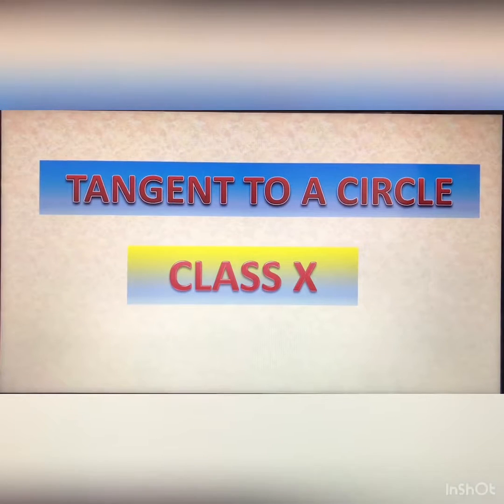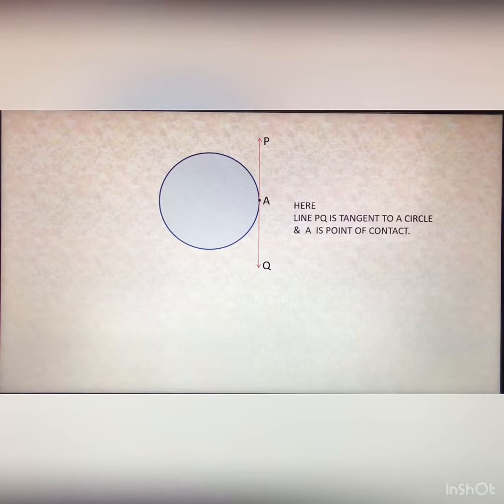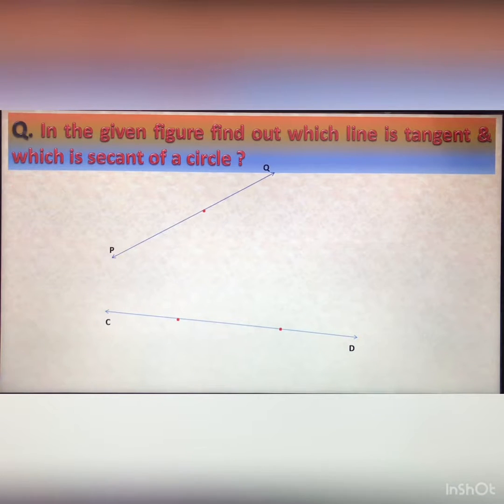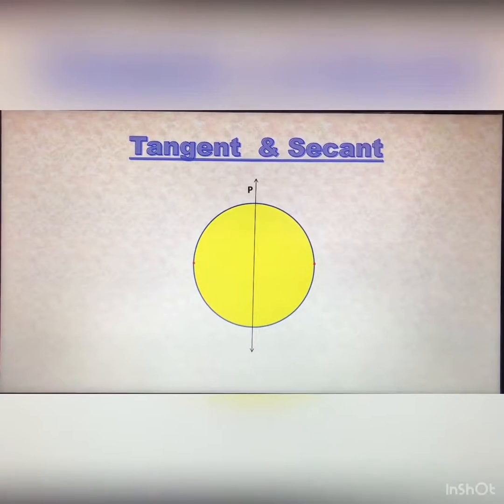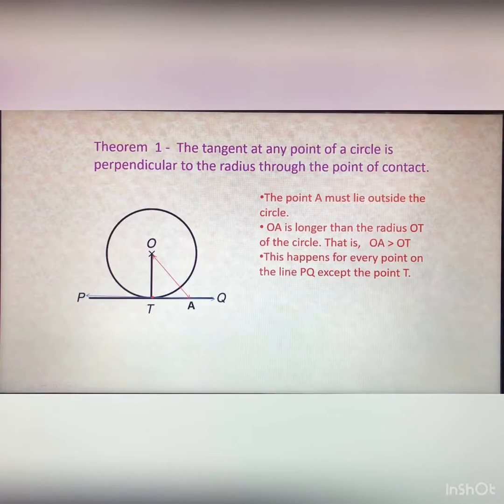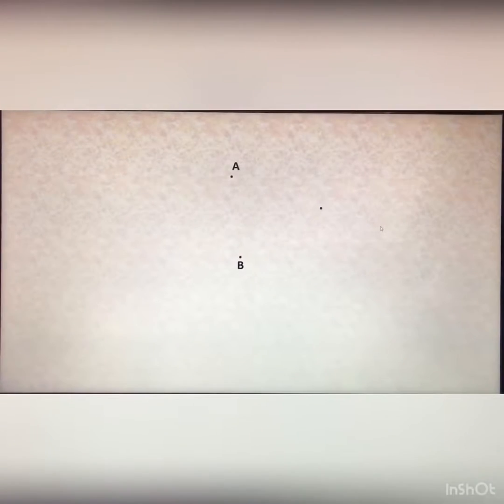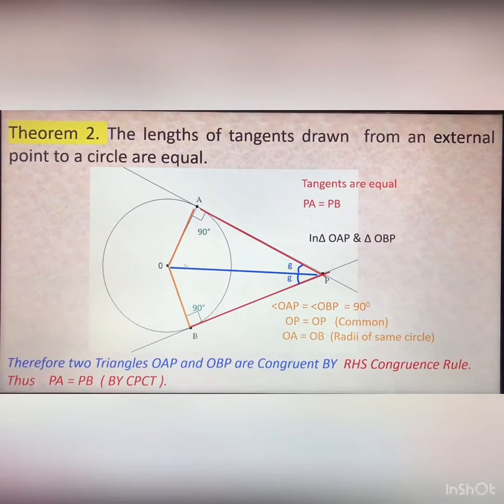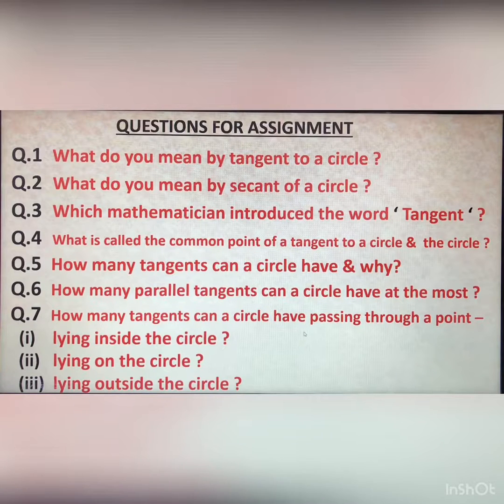TANGENTS TO A CIRCLE I SECANT OF CIRCLE I NUMBER OF TANGENTS OF A CIRCLE I MATHEMATICS I CLASS X-CPT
THIS INTERESTING AND NICE VIDEO IS MADE ON THE TOPIC OF TANGENTS TO A CIRCLE OF CLASS X FOR CREATING THE INTEREST IN THE MATHEMATICS IN ALL STUDENTS. I WANT TO TELL YOU THAT MATHEMATICS IS VERY INTERESTING SUBJECT IF ANY BODY KEEN INTEREST IN IT AND TAKE IT SERIOUS ATTENTIVELY.IT IS SO NICE IF YOU GOT THE CONCEPT AND SOLUTION OF ANY TOPIC IN VIDEO FORM. I SHALL TRY TO MY LEVEL BEST TO MAKE THE MATHEMATICS VERY - VERY INTERESTING IN THE CONTEXT OF VIDEO. THIS VIDEO IS MADE FOR THE PURPOSE OF GROWING INTEREST IN THE MATHEMATICS FOR EVERYONE WHO WILL SEE THE VIDEO. I WANT TO MOTIVATE ALL OF THOSE CHILDREN AND STUDENTS WHO ARE AFRAID OR FEAR FOR THE MATHEMATICS AND UNDER STAND THAT MATHEMATICS IS A PHOBIA. I WANT TO TELL YOU THAT MATHEMATICS IS THE SUBJECT OF DAILY PRACTICE. I WANT TO MAKE THE MATHEMATICS AS AN INTERESTING AND EASY SUBJECT FOR EVERYONE. BUT I HAVE REQUESTED TO EVERYONE PLEASE SEE FULL VIDEO FOR GETTING MUCH BENEFIT OF THE KNOWLEDGE ON THE TOPIC REGARDING THE VIDEO IS POSTED. THANKING YOU AND OBLIGE, FOR GIVING ME THIS OPPORTUNITY AND READING THE FULL STATEMENT.